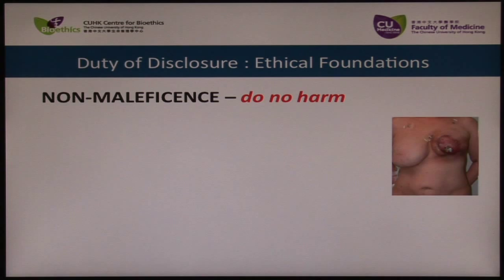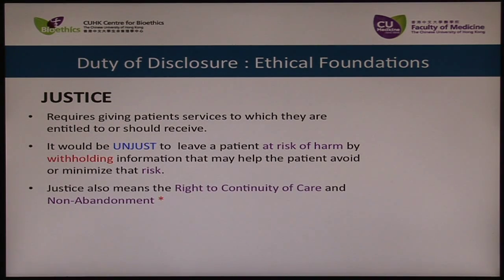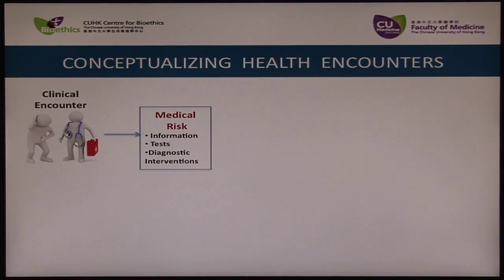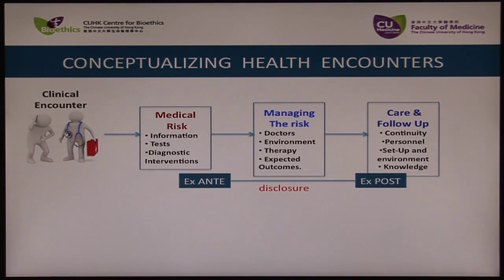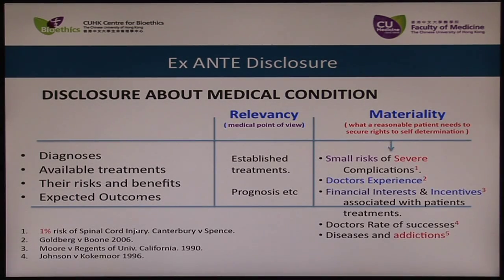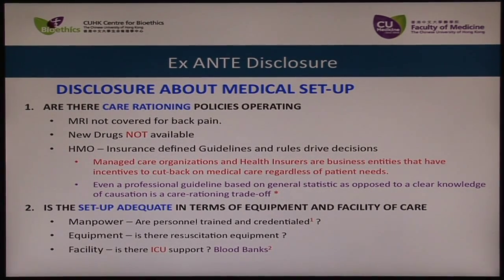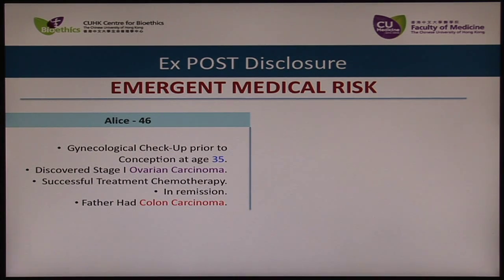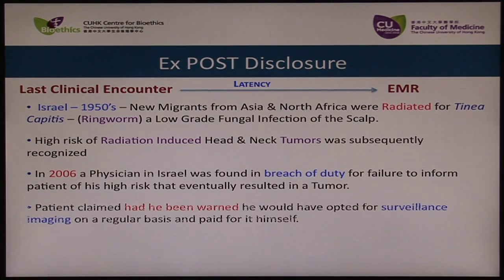What is the Ethical Duty of Disclosure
Prof. Shekhar Kumta, Professor, Department of Orthopaedics & Traumatology, CUHK